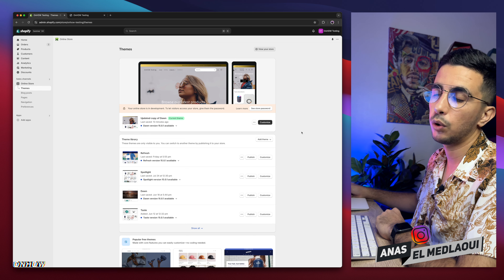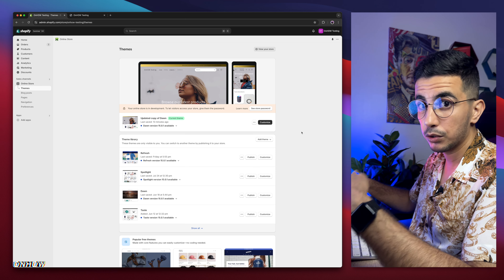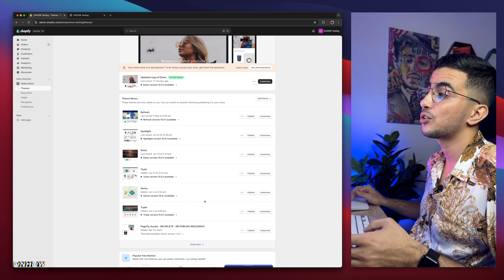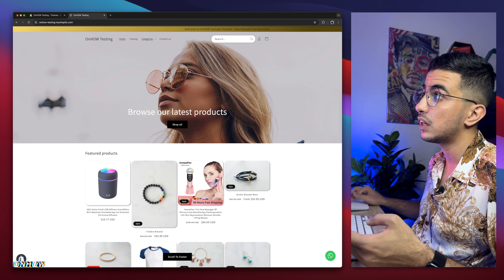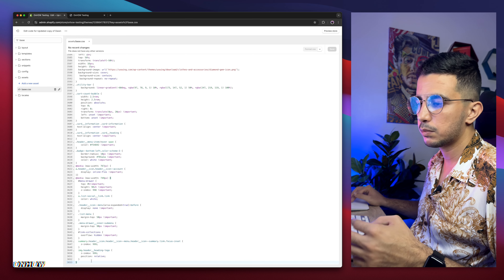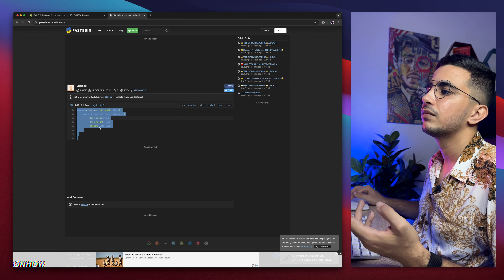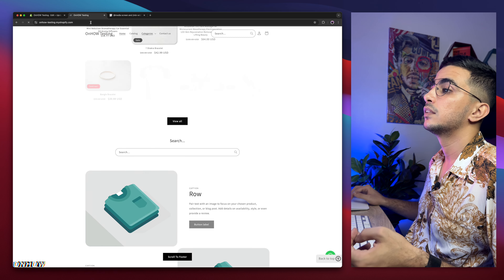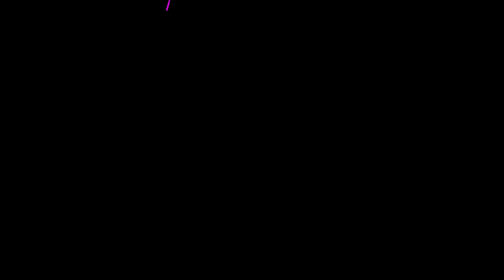How To Resize Sold Out Badge On Product Cards In Shopify (On Desktop or Mobile)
In this video i will show you how to resize sold out badge on product cards in Shopify for only mobile or desktop or both and change the size for the out of stock by using a custom code.
Resizing the Sold Out badge on product cards within a Shopify store may seem like a minor detail, but its impact on user experience and conversions should not be underestimated. The size for sold out and visibility of this badge can significantly influence how customers perceive product availability and urgency, ultimately affecting their purchasing decisions.
By optimizing the badge size, Shopify store owners can enhance the visual appeal of their products, improve user engagement, and drive conversions effectively and this seemingly small element can have a big impact on how customers perceive and interact with your online Shopify store.